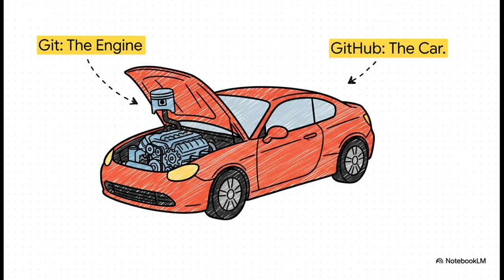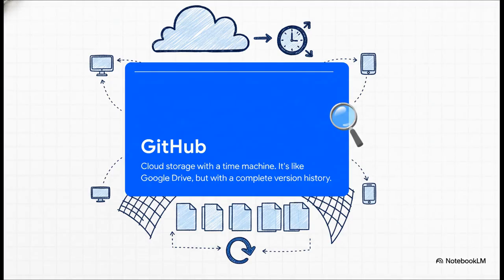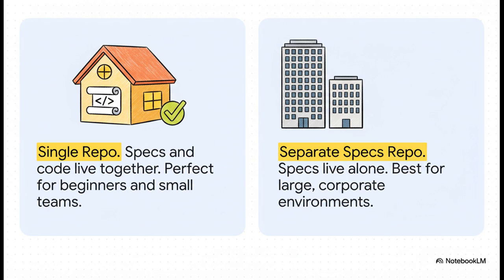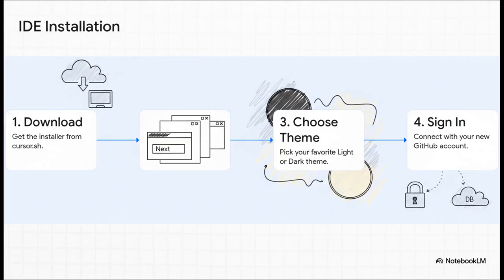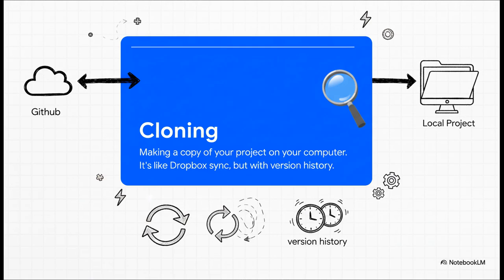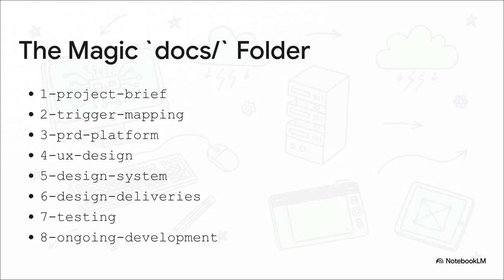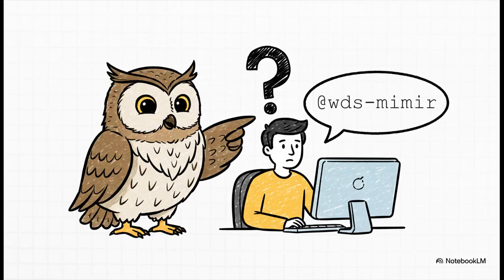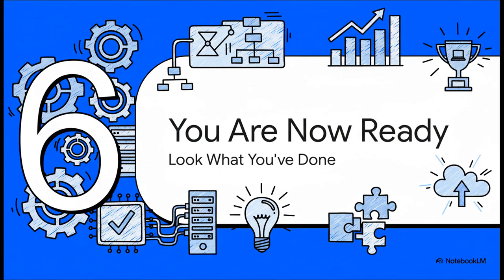Module 02 - WDS Installation & Setup - From Zero to Hero in one Hour!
"I've never used GitHub. I've never installed an IDE. I'm worried I'll mess something up."

Sound familiar? This 6-minute guided walkthrough takes you from complete beginner to fully set up with WDS - even if you've never touched GitHub, Git, or an IDE before.

*You'll learn:*
✅ Create a GitHub account and repository
✅ Install your IDE workspace (Cursor or VS Code)
✅ Clone your project to your computer
✅ Add WDS to your workspace
✅ Meet Mimir - your personal WDS guide

*Free & open-source* | 45-60 minutes setup | No technical experience required

⏱️ Timestamps

00:00 The Technical Setup Challenge
00:59 Creating Your GitHub Account
03:13 Installing Your IDE Workspace
04:43 Cloning Your Project
05:42 WDS Integration & Meeting Mimir

🎯 Key Concepts

*GitHub* - Professional cloud storage with version control
*Repository* - A tracked folder where your project lives
*IDE* - Your workspace for creating specifications
*Cloning* - Making a local copy of your GitHub repository
*Mimir* - Your WDS orchestrator (@wds-mimir anytime!)

📚 4 Lessons

1. *Git Setup* (15-20 min) - GitHub account, repository creation
2. *IDE Installation* (10 min) - Download Cursor or VS Code
3. *Repository Cloning* (10 min) - Clone project to your computer
4. *WDS Initialization* (15-20 min) - Add WDS, create 8-phase docs, activate Mimir

📁 *8-Phase Docs Structure:*
1-project-brief • 2-trigger-mapping • 3-prd-platform • 4-ux-design • 5-design-system • 6-design-deliveries • 7-testing • 8-ongoing-development

📚 Course Resources

✅ *Next Steps:*
1. Complete the 4-lesson setup (follow along!)
2. Activate Mimir and have your first conversation
3. Start Module 03: Alignment & Signoff
4. Join the WDS community

💪 *"You can do this. I believe in you."* - Mimir

🎨 *About WDS*
AI-augmented design methodology by Mårten Angner (Whiteport, Sweden). Transforms designers into indispensable linchpins who connect business goals, user psychology, and technical constraints.

👤 *About Mimir*
Your WDS orchestrator - a wise advisor who assesses your skill level, guides setup, and provides support. Invoke anytime: @wds-mimir [your question]